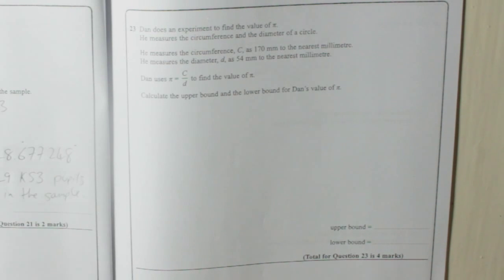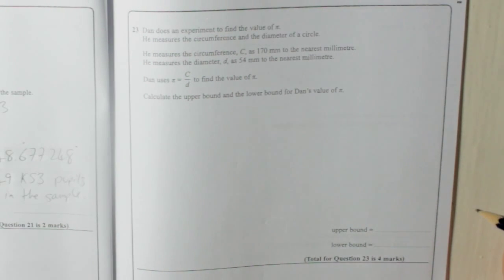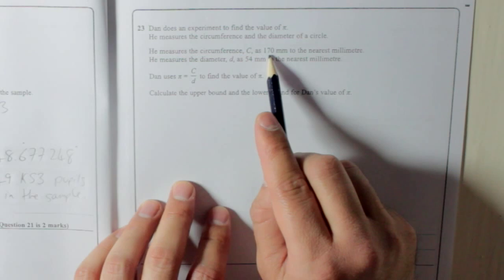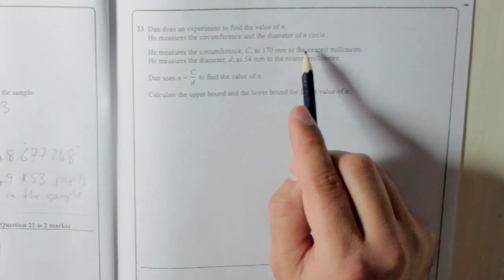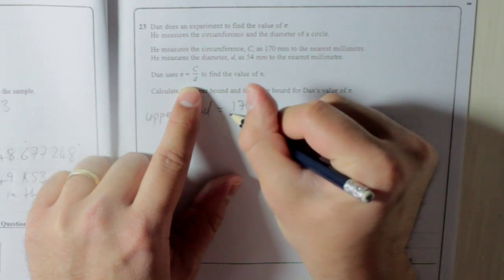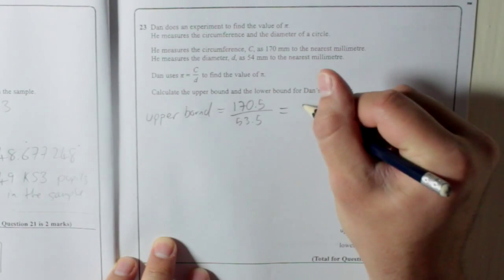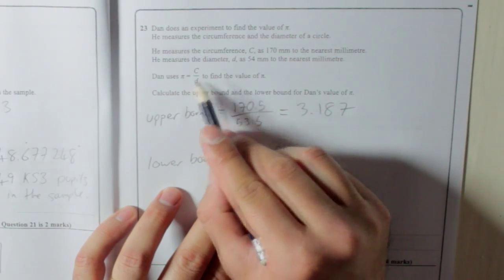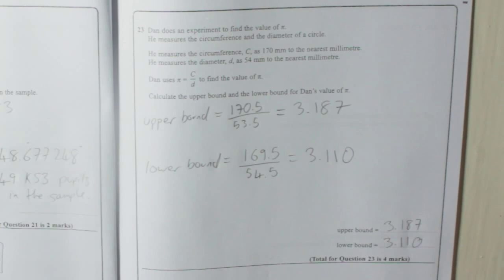Edexcel GCSE Paper 2 June 2013 Question 23 - Bounds